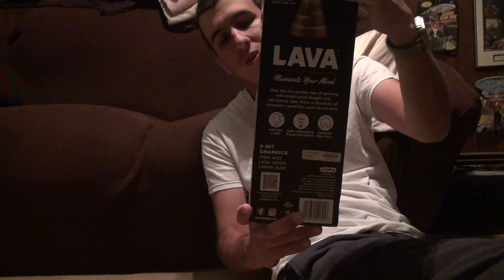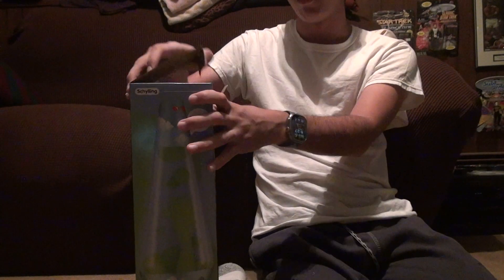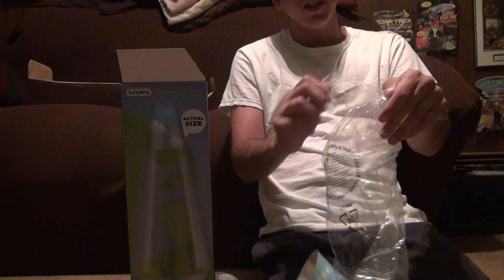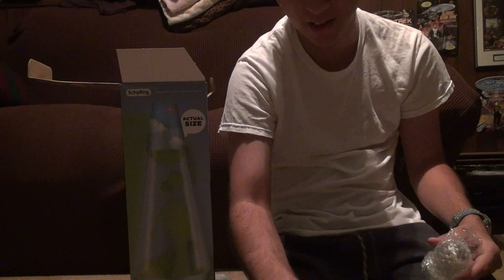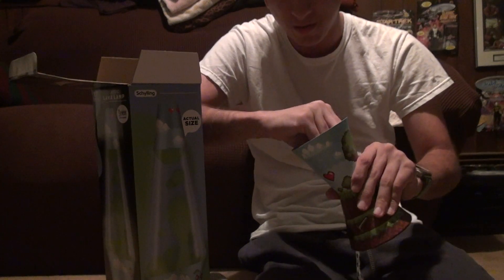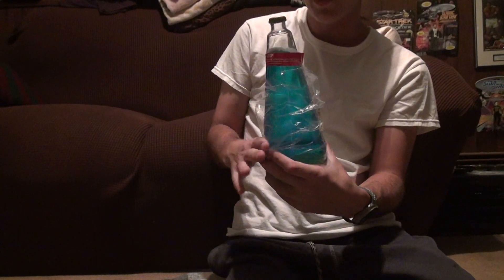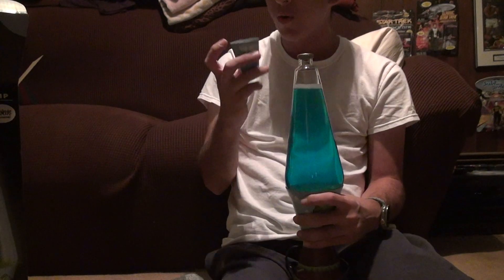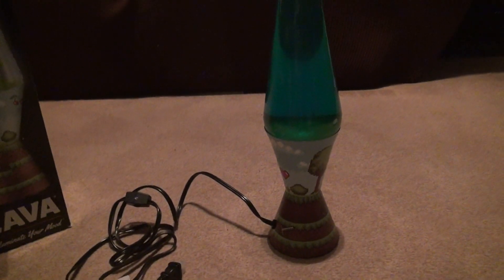Spencers 17 Inch 8 Bit Lava Lamp Unboxing